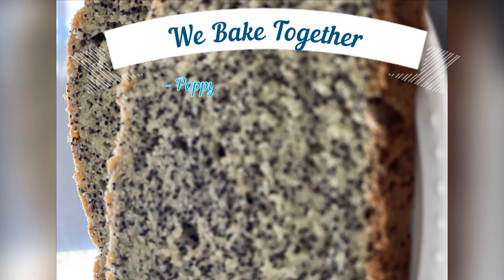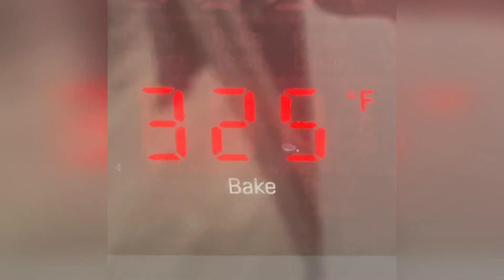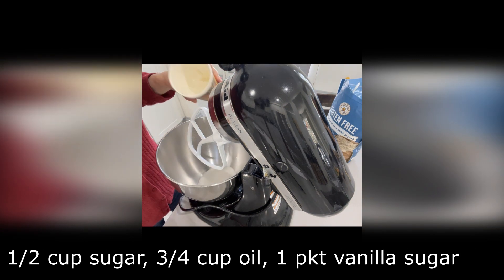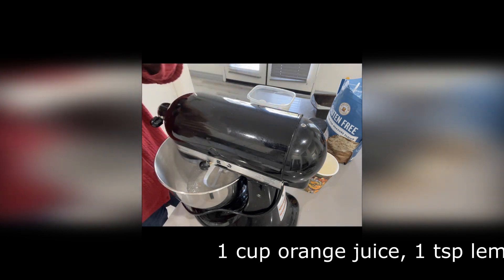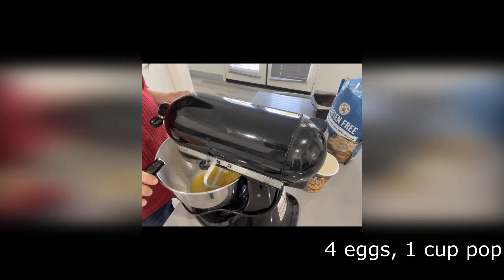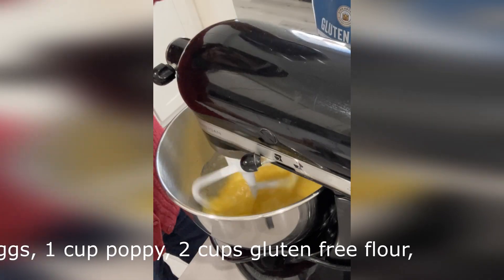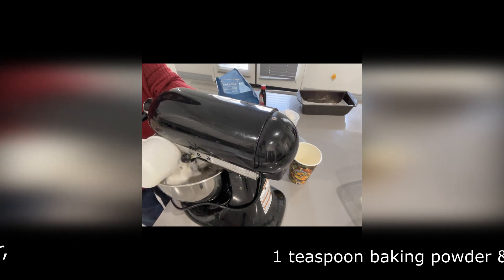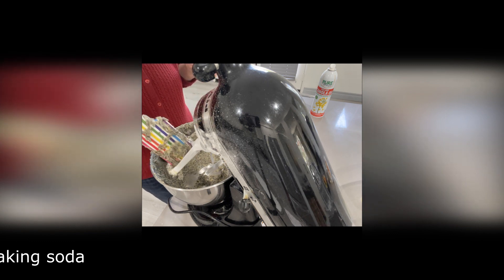Poppy seed cake GLUTEN FREE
Just ask Shoshana ! This cake did not taste any different because it’s Gluten Free, it was delicious, so I am pondering whether I should use more GF for my other coffee cake recipes?!

The gluten free flour is measured one cup for one cup regular cake flour. Ratio 1:1.

Another tip:  If your gluten free flour does not have Xanthan gum as one of the ingredients then add 1 tsp of xanthan gum to your recipe.

Xanthan gum is the glue that holds our baked goods together by performing a function similar to gluten.